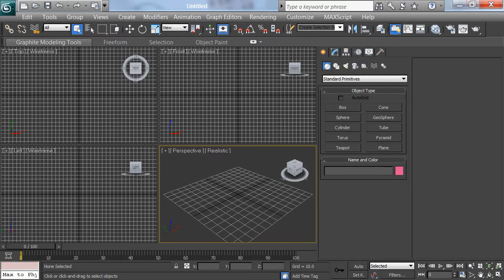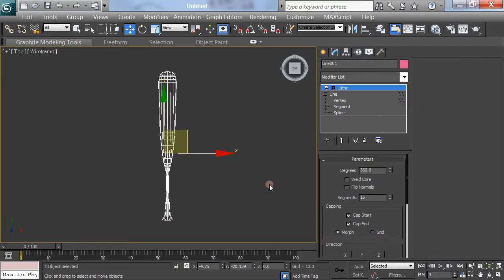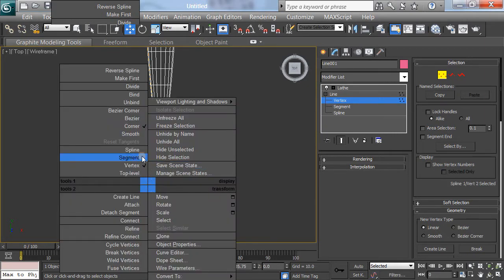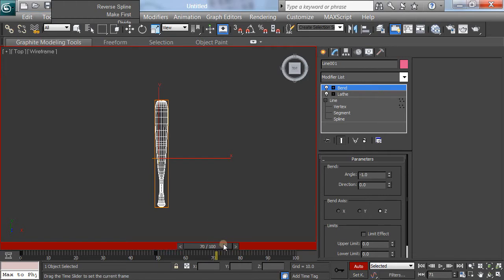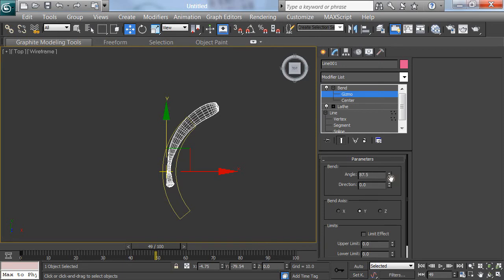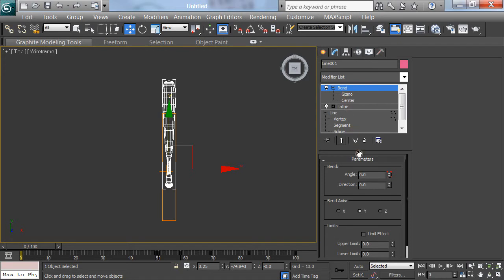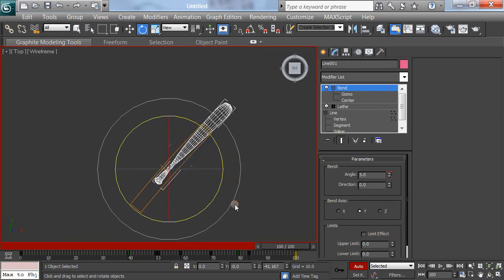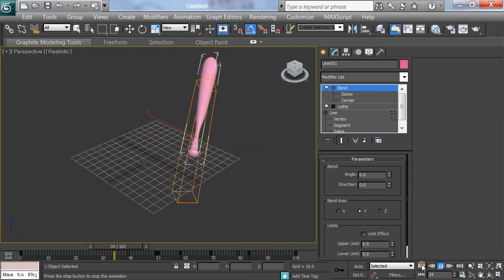Baseball Bat Cartoon Tutorial in 3ds Max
How to make a baseball bat cartoon where the bat wobbles when it hits the ball.  This uses 3ds Max.  Start with a line, then lathe it to make the bat.  Adjust the pivot for the center of rotation.  Use the bend modifier, and animate it for the wobble.  It's a fun, simple effect.